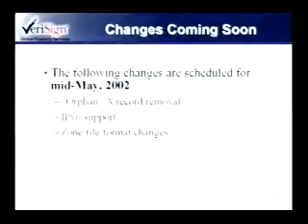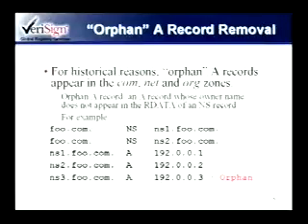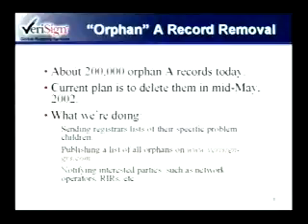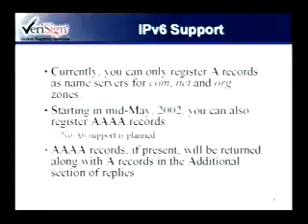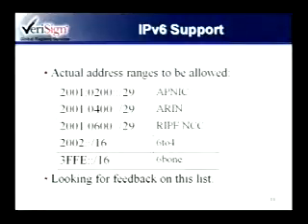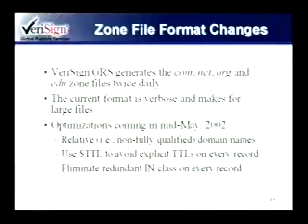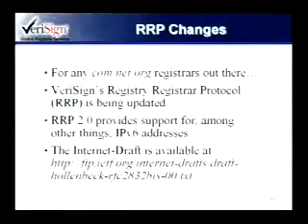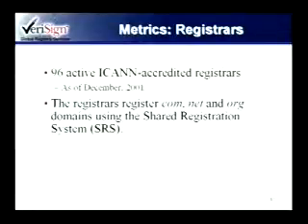.com/net/org Registry Update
Speakers: Matt Larson, VeriSign.

This presentation describes recent and planned changes at the .com/.net/.org registry that will interest network operators. Topics include:

The long-standing requirement that IP addresses of name servers (i.e., A records) be unique will soon be lifted. It will then be possible to register two different name servers with the same IP address.

The .com, .net and .org zones include many unnecessary A records, such as A records not referenced by any NS records. These \"orphan\" A records will soon be removed.

Upcoming support for registration and resolution of AAAA records for IPv6.

Registration and resolution volume metrics.